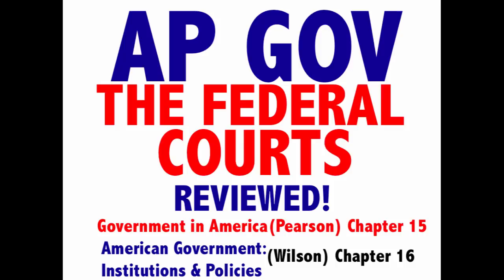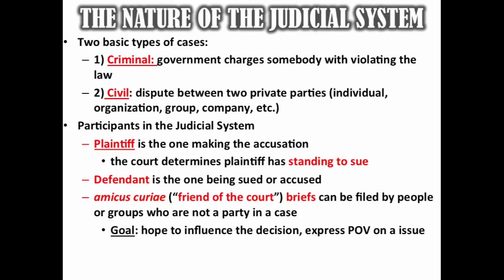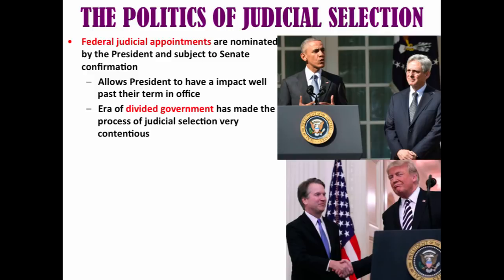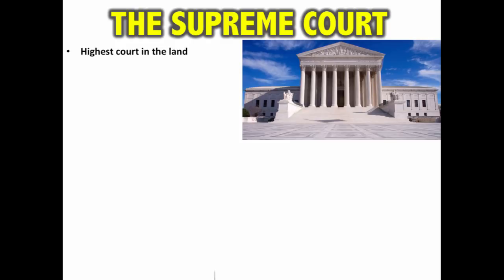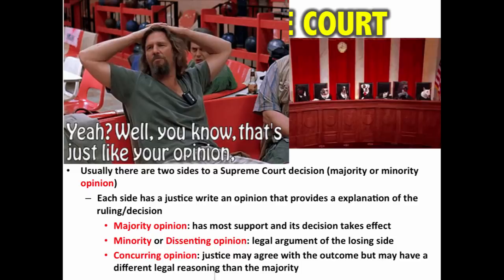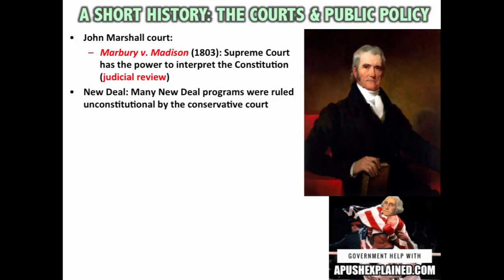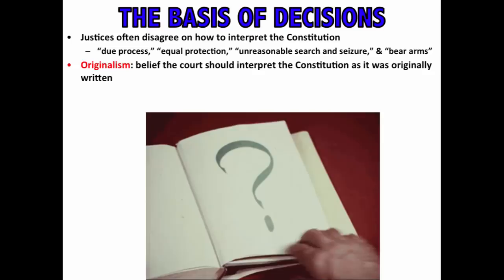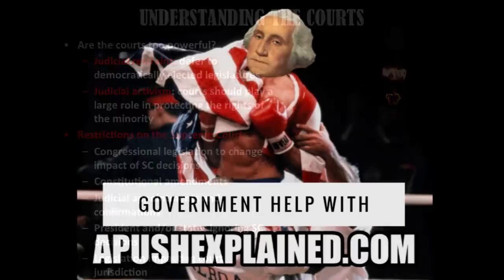AP GOV Review Chapter 15 The Federal Courts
AP Government review video for any government textbook. The Federal Courts reviewed

Government in America (Pearson) Chapter 15
American Government: Institutions & Policies (Wilson) Chapters 16